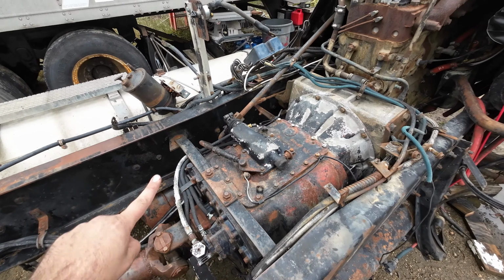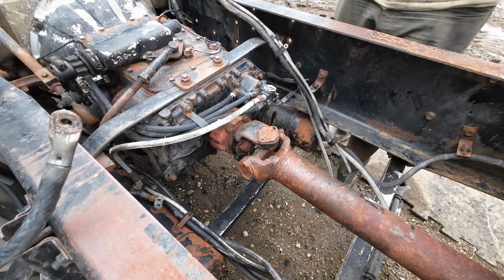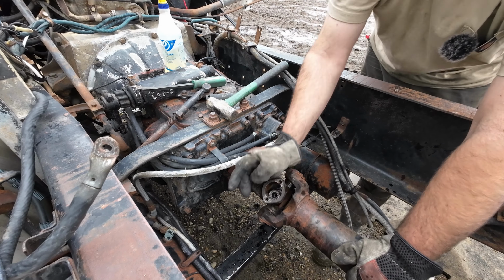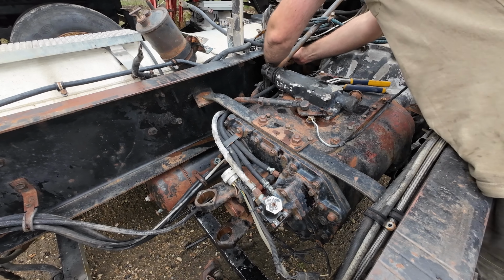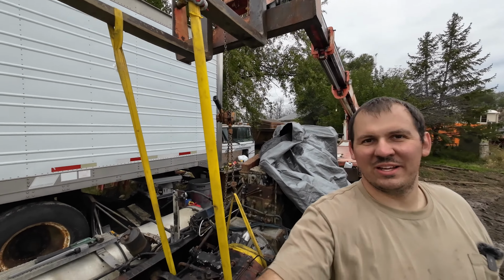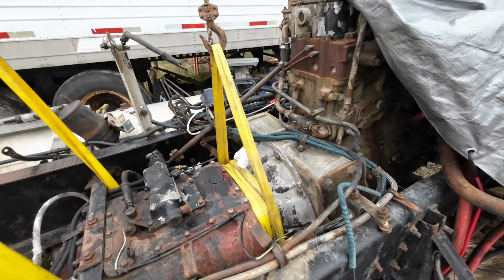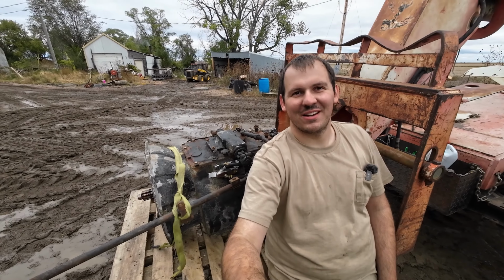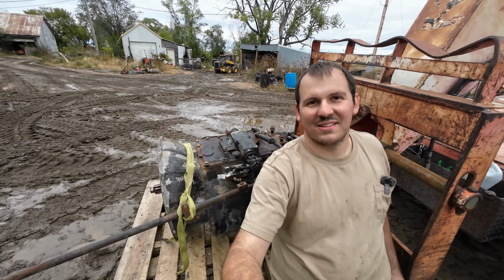Restoring My DREAM Cabover - Pt 4 - Transmission Removal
So... Emily and I just bought land in northern Idaho!  This means that  we need to get our truck roadworthy and ready to pull all our stuff 1,100 miles from South Dakota to Idaho.  We are starting with 2- early 1980's International COF-9670 semi trucks and our goal is to create one complete truck using the best parts from both trucks.  Join us as we remove the old cab so that we can replace it with the doner cab.

We are a husband and wife team that loves to take on hard projects.  We finished our bus project after 2 years of hard work and are now enjoying life on the road.  We plan to travel while we prepare to homestead in northern Idaho.  Come join us as we document our journey.  Our goal is to inspire you to go out and live your life the Hard Way!

00:00 Coming up
00:12 Today's Plan
01:19 Removing the Driveshaft
05:25 Unhooking the Transmission
07:52 Pulling the Transmission
11:57 Lets Wrap Things Up
12:47 Next Time
13:05 Thanks for Watching